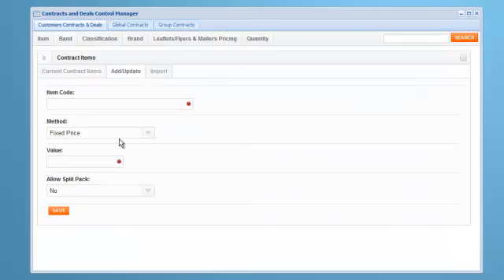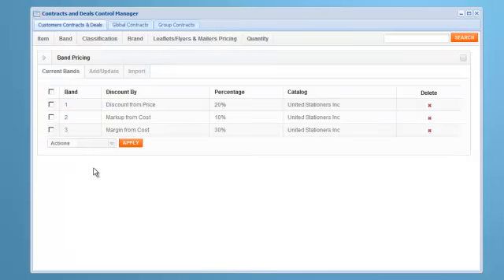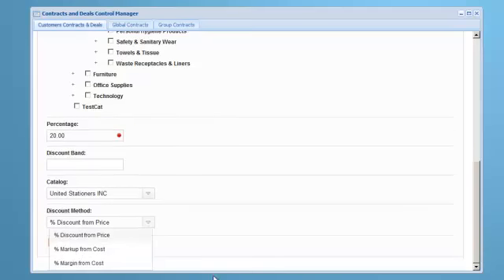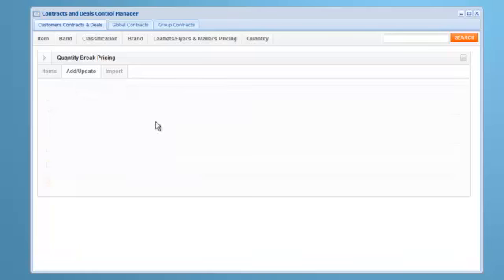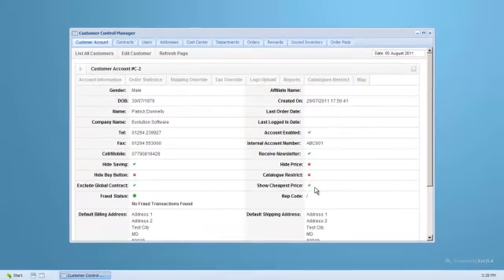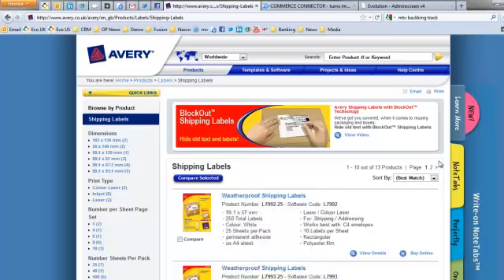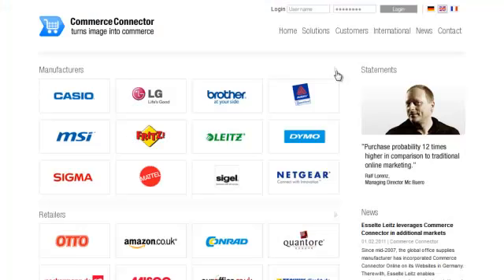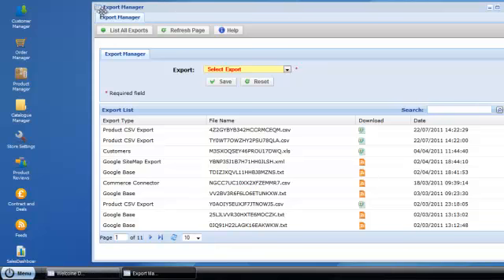Evolution Software Video Blogcast Episode 4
Paddy & Andy are back this week with special guest Graham Flowers! This week we're talking about the pricing tools on the new version Commerce Connector! Let us know what you think!